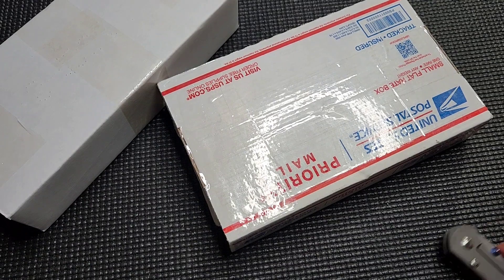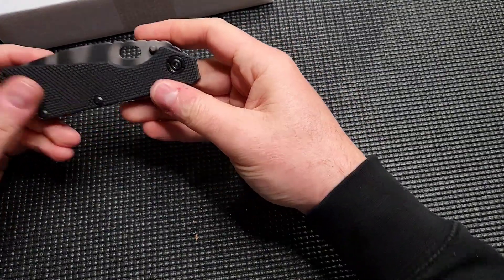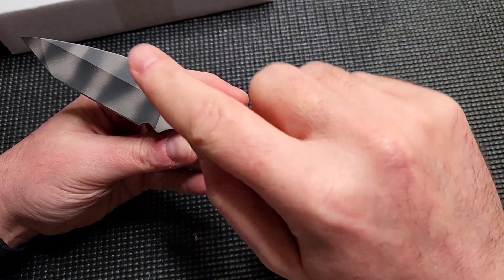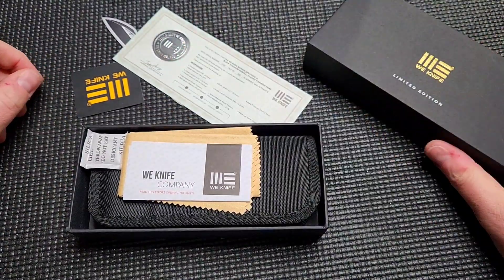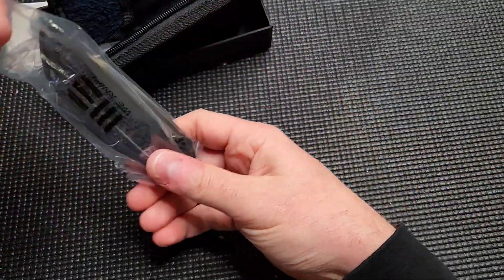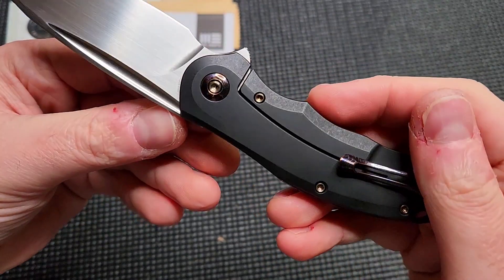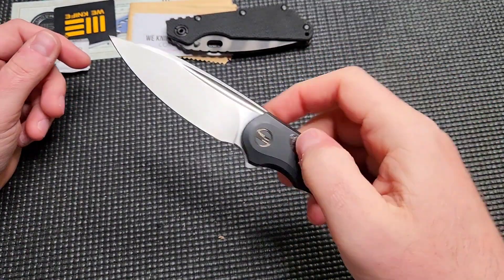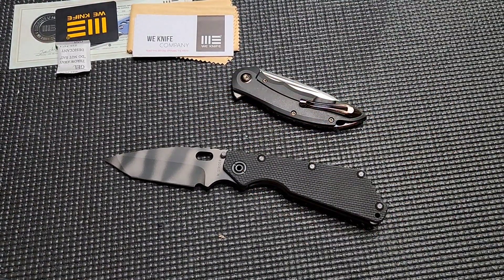Unboxing TWO polar OPPOSITES!!!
These two knives couldn't be more different.